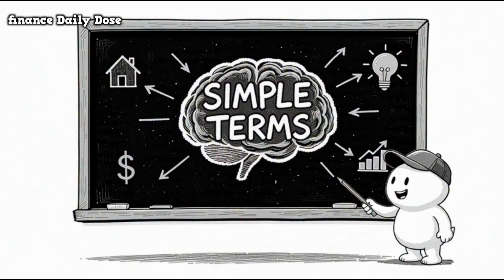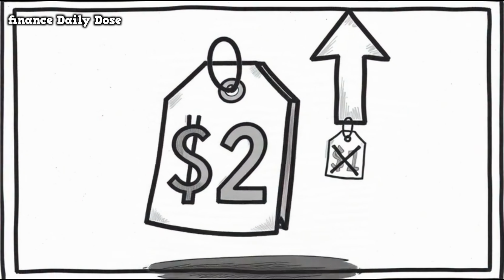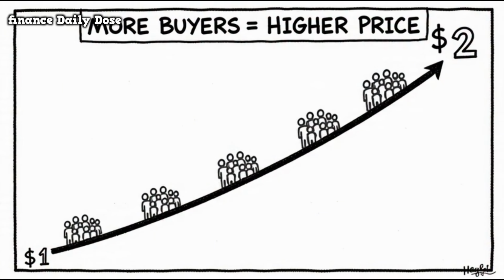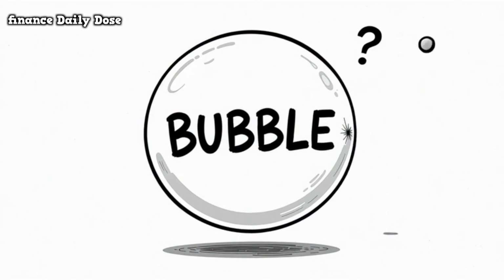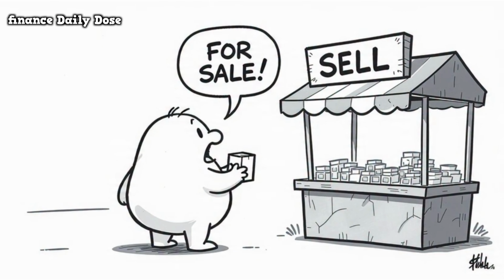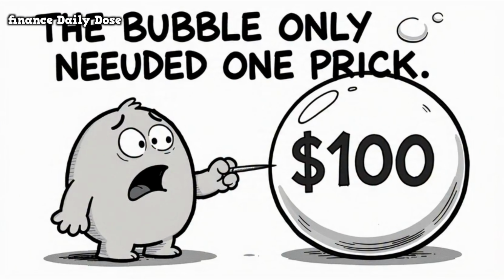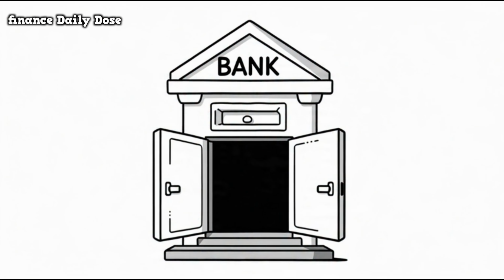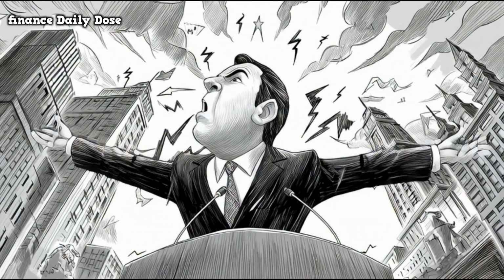Financial bubbles Explained Like You’re 5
I watched many videos on YouTube explaining financial bubbles, but to be honest, there were a lot of questions I couldn't find answers to. So I decided to do some in-depth research and make this video, which clearly explains financial bubbles and answers all your questions.
How do financial bubbles form, and what actually causes them to burst?
You'll find all the answers in this video entitled “Financial bubbles explained like you're 5 .”

You may have watched many videos about economic bubbles.
However, there are still many unanswered questions. How do bubbles really start? And what exactly causes them to burst?  In this video, I will explain economic bubbles in a very simple way and answer all the questions you may have.
What is an economic bubble?
Well, to help you understand, I will simplify it with a simple example...